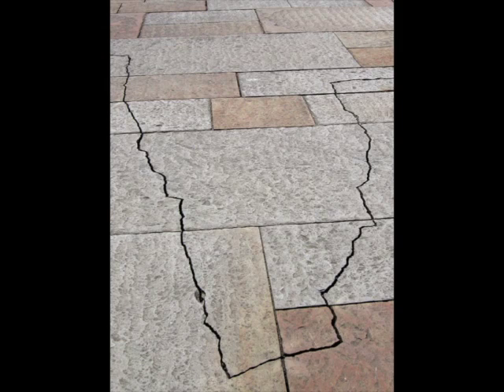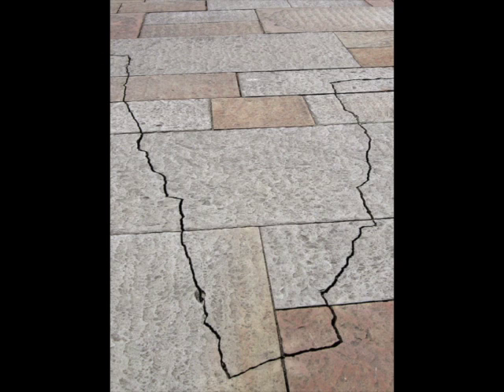LESLEY BONE on conserving "Drawn stone"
This video is about FAMSF conservator on drawn stone